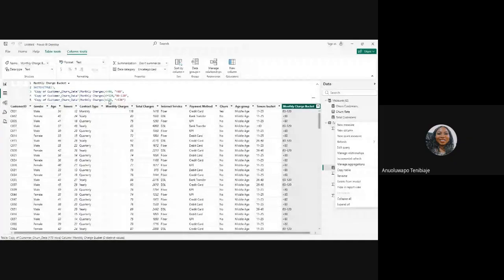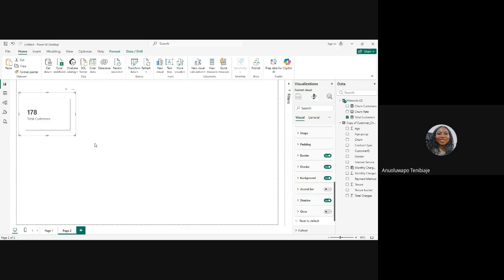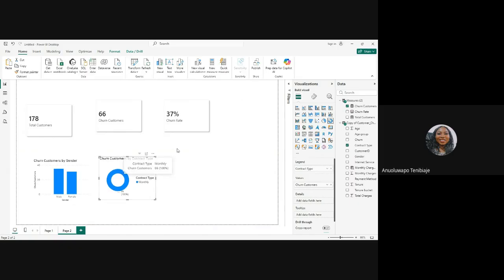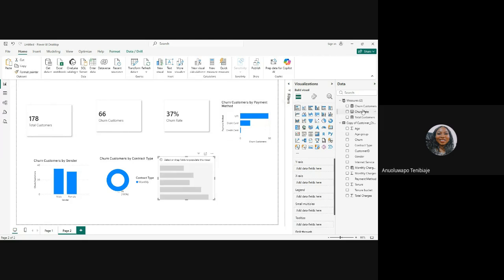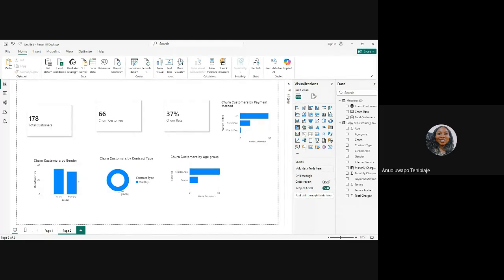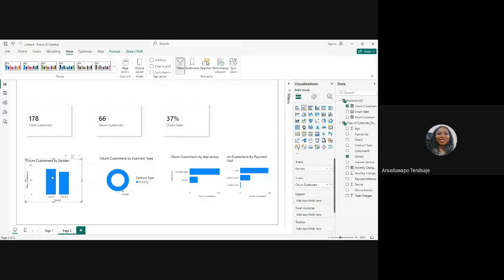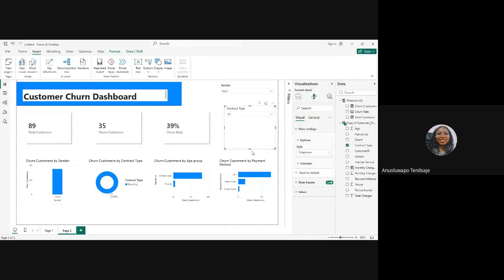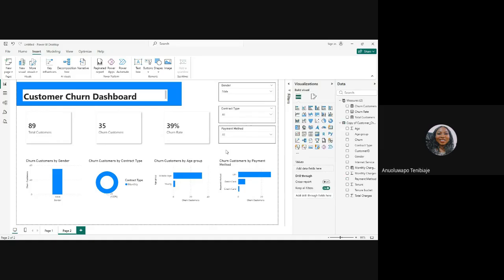HOW TO BUILD A CUSTOMER CHURN DASHBOARD USING TRANSACTION DATA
Interswitch Developer Community, FUTO (IDC-FUTO)  organized a 3-day workshop titled “Data Analytics for Fintech Ecosystems”, and I was honored to be a speaker on Day 2

The workshop is built around fintech transaction data as a real-world context, giving participants a practical journey from raw data to meaningful insights.

This session will focus on a hands-on data workflow using a sample transaction dataset, covering:
* Data visualization
* A guided build of a dashboard using Power BI

The goal is for participants to leave the session having collaboratively built a working dashboard.